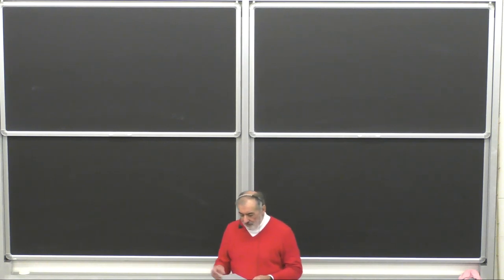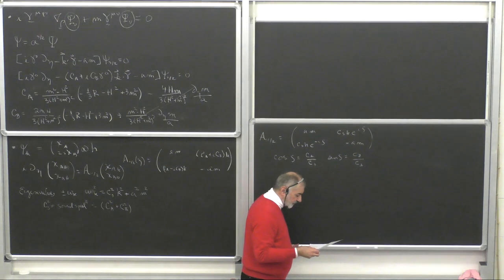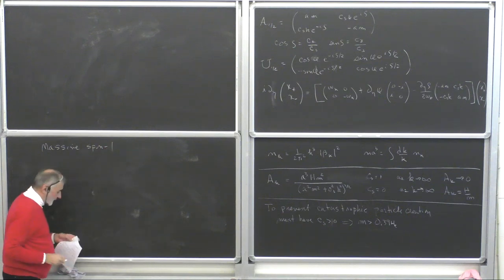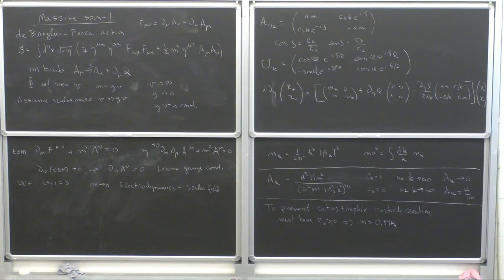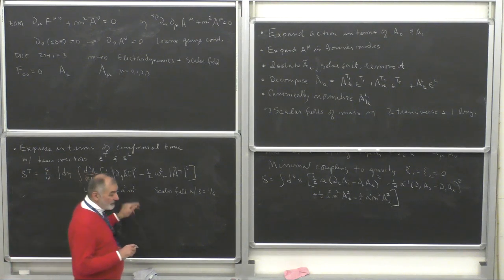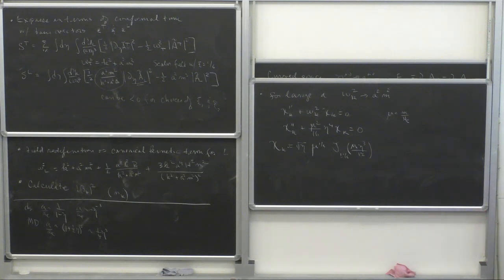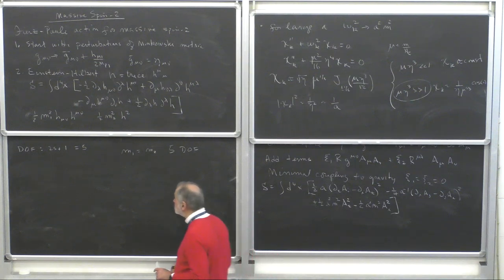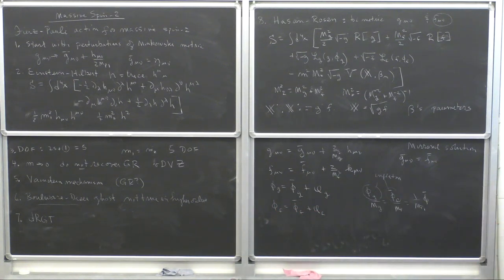Edward KOLB: "Gravitational Particle Production" - Lecture V